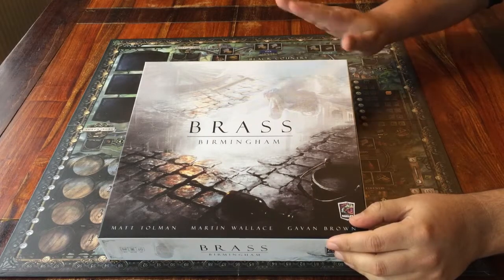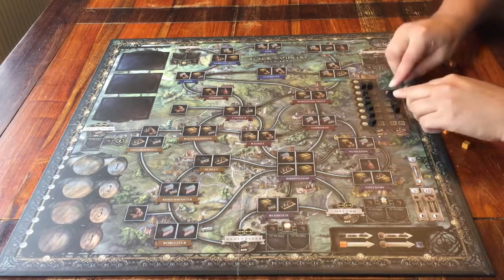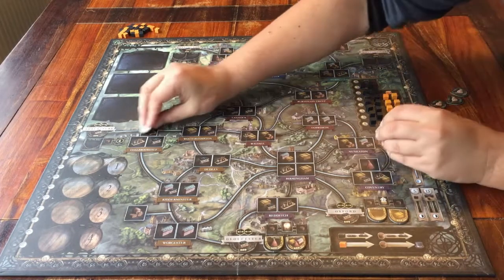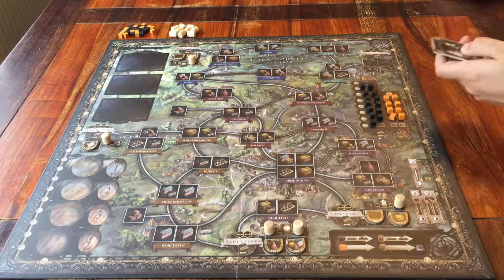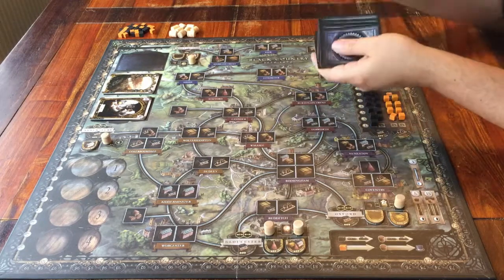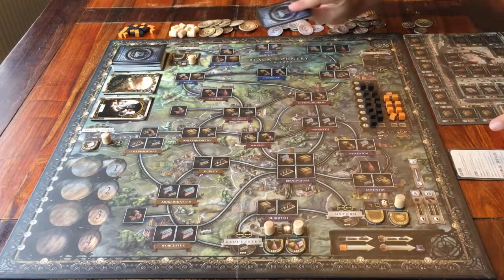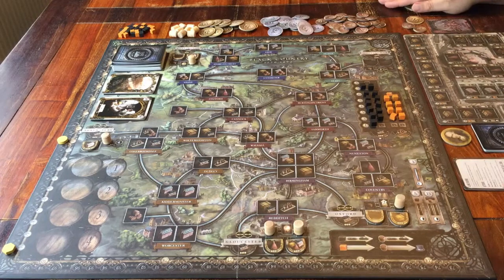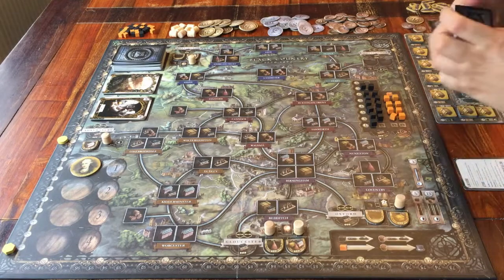Brass - Birmingham | Part 1: game set up | JLTEI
A set up tutorial for the board game "Brass - Birmingham".